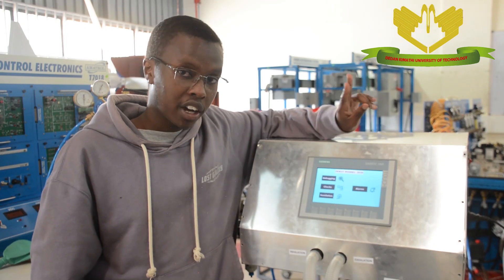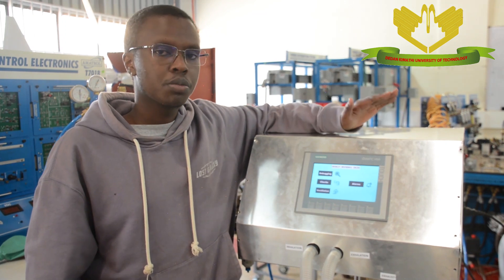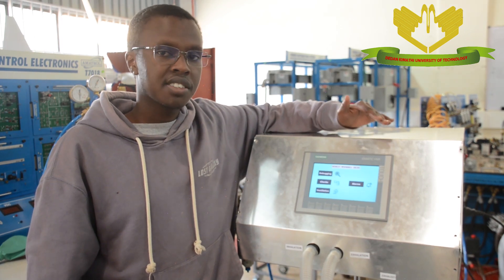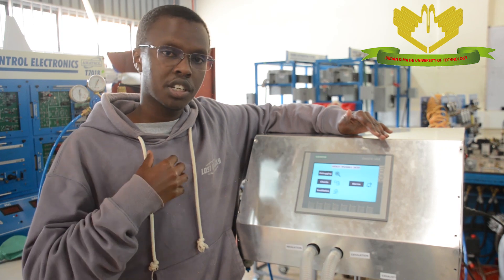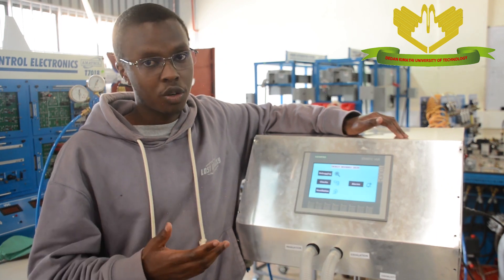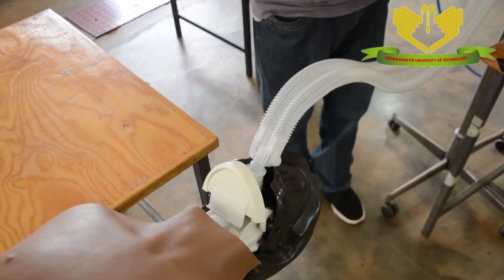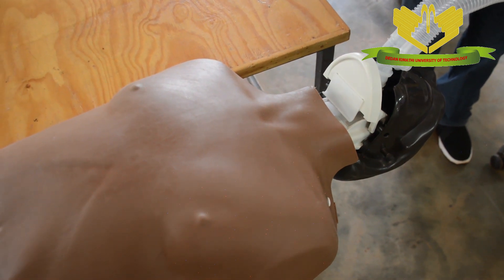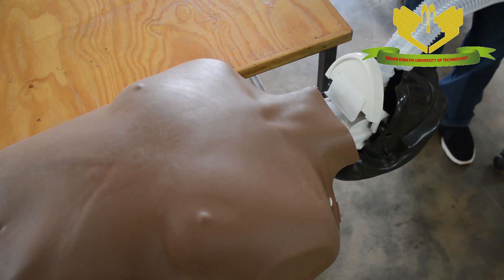Local solutions to combat global problems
Andrew Kibor is a recent graduate in Mechatronic Engineering and one of the DeKUT medical ventilator developers. Kibor has been involved in other innovations.